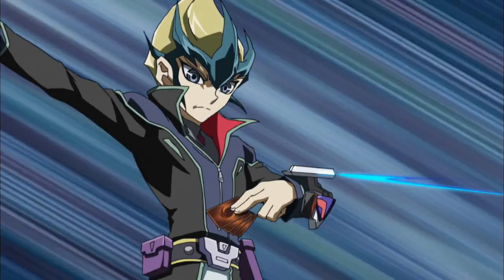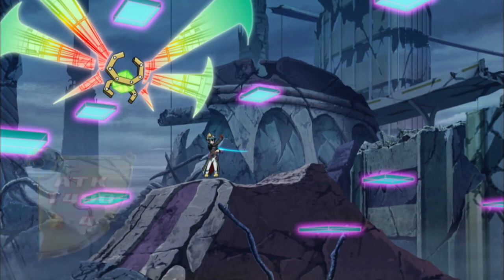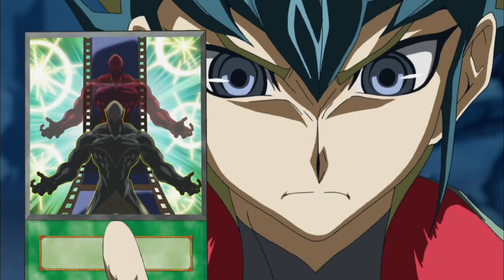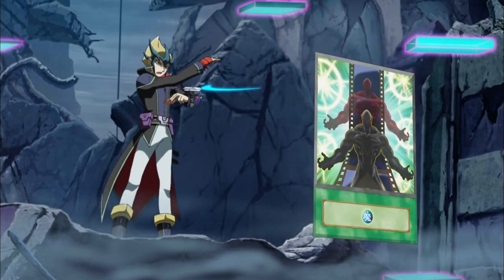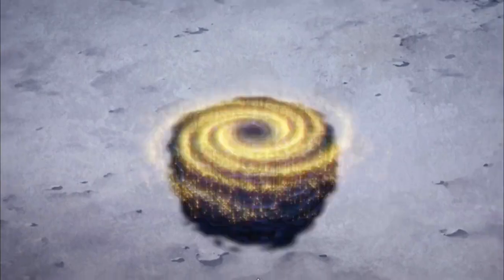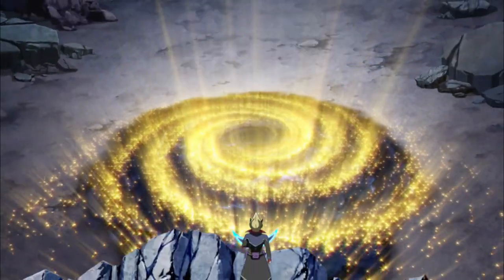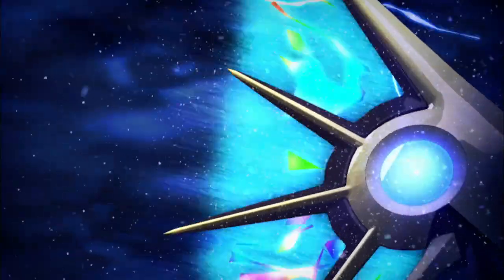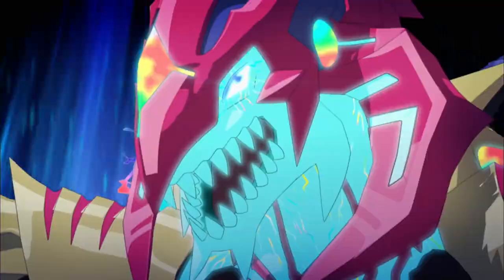How to Xyz Summon Galaxy-Eyes Cipher Dragon: Kite Tenjo Edition (Yu-Gi-Oh! Arc-V) ~ 1080p HD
The Universal Declaration of Human Rights (UDHR) - Article 19: Everyone has the right to freedom of opinion, speech, and expression; this right includes freedom of the press, the freedom of the media, the freedom of published materials.